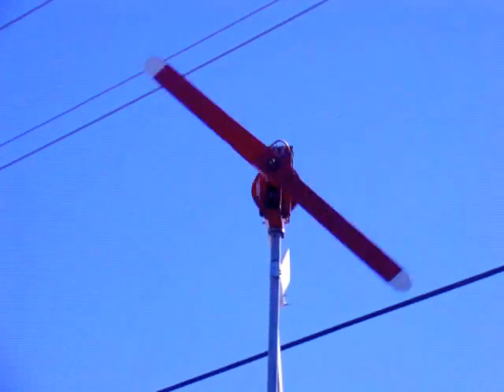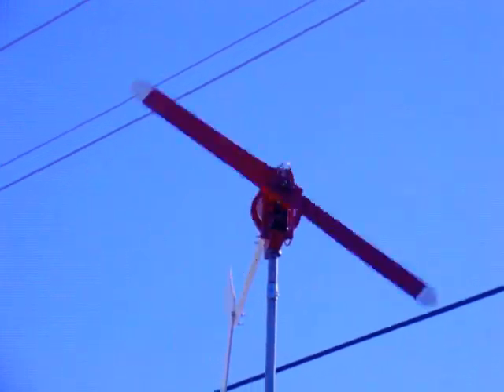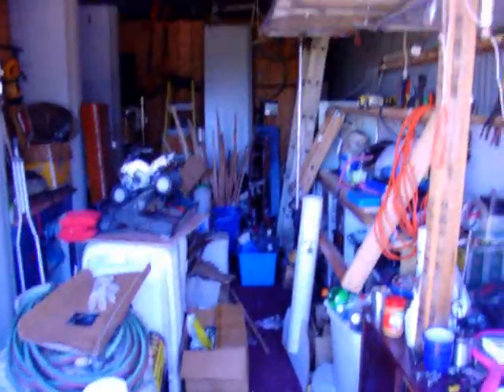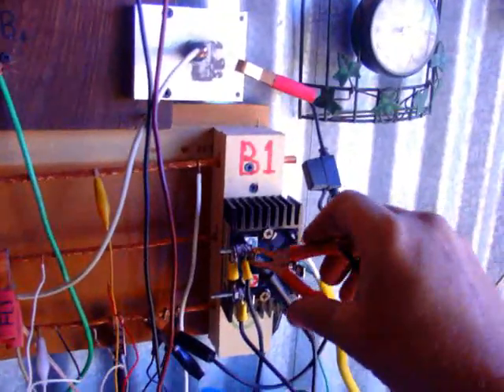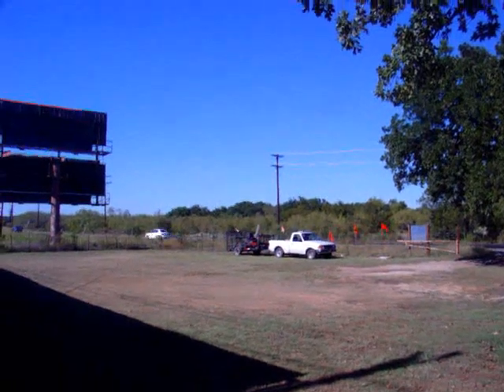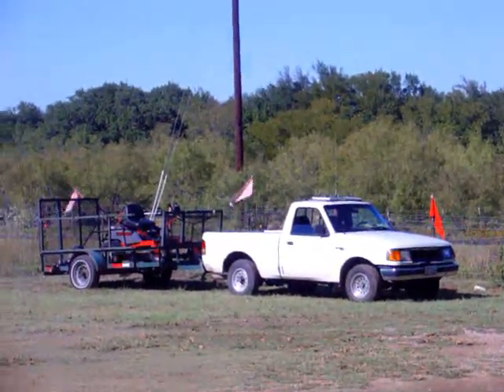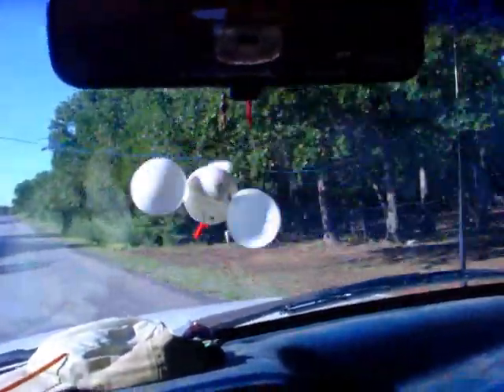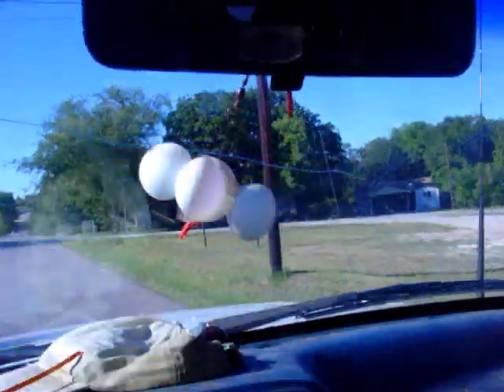WHERE DID MUDDy GO UPDATE 25 09 13 THE MIGHTY MINI WIND TURBINE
OH MY G G GOOOODNESS, IT'S BACK. BUT WHERE DID HE GO ALL THIS TIME? LOL.

WELL PART OF THE TIME, PHONE OFF, INTENET OFF, AND THE REST OF THE TIME, JUST PLAIN OFF YOU TUBE. AND DOING WORK TO FILL THE BELLY. EATING EVERY DAY CAN GET TO BE A HARD HABIT TO BREAK. LOL.
BUT TO ME, IT WAS ALSO A LITTLE BIT LIKE A VACATION. I HOPPED A NEIGHBORS WIFI TO DO THE CONTEST RESULTS FOR JEFF'S SOLAR PANEL GIVAWAY.

ANYWAY, I MISSED Y'ALL, AND THE MIDTERM BURNOUT FEELING THAT I WAS EXPERIENCING GAVE WAY TO, MISSING Y'ALL. WELL I'M BACK, AND I PLAN ON MAKING UP FOR THE LOST TIME IN VIDEOS.

AND AN APPOLOGY TO THOSE THAT WERE ADDED TO MY GOOGLE PLUS. I DELETED THE PROFILE FOR GOOGLE PLUS, AND UN DOCKED IT FROM YOUTUBE. I JUST GOT TIRED OF REWRITING PROFILES EVERY THREE WEEKS OR SO BECAUSE OF PLUS TRYING TO TAKE MY 18 LETTER NAME FROM ME. SORRY, I DONT DO FACEBOOK, AND DONT WANT MY YOUTUBE ACCOUNT TO BE ANYTHING LIKE IT. BUT I DID KEEP MY MUDDYMUDDYMUDDMANN NAME ON BOTH GMAIL, AND, AND YOUTUBE.

IN THIS VIDEO, I SHOW THE MIGHTY MINI WIND TURBINE, AND WHAT I DEEM TO BE THE FINAL SOLUTION AFTER FURTHER EXPERIMENTATION.

I ALSO HAVE A JOB TO DO WINDING COILS FOR ANOTHER COMPANY. AS IT STANDS RIGHT NOW, I CAN NOT GIVE DETAILS OF THE COILS, AND I AM ONLY WINDING TEST COILS. PROPRIATARY TO SAY THE LEAST. WISH ME LUCK,

HOPEFULLY THE COILS WILL WIND UP BEING THE SHOVEL THAT GETS US OUT OF THE HOLE.

YOUR PRAYERS ARE WELCOME.
THANKS, AND MANY GOOD THINGS TO YOU AND YOURS.
SCOTTY B. (THE MUDDMANN)

ALSO CHECK OUT, SHAZIZZRADIO.COM/
I DO A BI-WEEKLY RADIO SHOW ON FRIDAY 12 AM CDT, OR TEXAS TIME, DALLAS TIME ZONE. AND ONE AT 6AM ON SATURADY MORNINGS UP TO 8AM. THEN THE SHAZIZZ MADD SCIENCE SHOW COMES ON, WHERE WE TALK ABOUT ALTERNATIVES TO THE WORLDS SITUATIONS, AND GREEN ENERGIES.

WITH THAT SAID, I INVITE YOU TO ADD YOUR VOICE TO THE WORLD. IT'S CALLED SHOUT IT FROM THE MOUNTAIN 24. IF YOU HAVE EVER WANTED TO JUST SHOUT SOMETHING FROM A MOUNTAIN, SO THE WHOLE WORLD CAN HEAR IT. MAYBE A MESSAGE OF LOVE, PEACE, JOY, SUPPORT, OR SOLUTION, WARNING, OR JUST A THANK YOU TO THE WORLD. SEND AN EMAIL TO . I WILL BE HAPPY TO READ IT, AND MAKE AN MP3 THAT WILL PLAY THRUOGHOUT THE DAY EACH DAY SEVERAL TIMES, AND ESPECIALL ON MY SHOWS.

PART OF THE TIME WE WILL BE ON SEVERAL OTHER RADIO STATIONS AT THE SAME TIME. STATIONS LIKE WEROAR RADIO, AWAKE RADIO, NO BORDERS RADIO, AND SEVERAL OTHERS.

SHAZIZZ RADIO, AND AL OF THE OTHERS IS YOUR MOUNTAIN. THIS IS NOT MY SHOW, BUT YOUR SHOW, AND IT IS THE MOUNTAIN FROM WHICH YOU GET TO BE HEARD. WE HAVE BEEN ON 68 NETWORKS AT THE SAME TIME
AND REACHING OVER 83 COUNTRIES.

THANKS, AND GIVE LOVE TO THE WORLD.
MUDDy